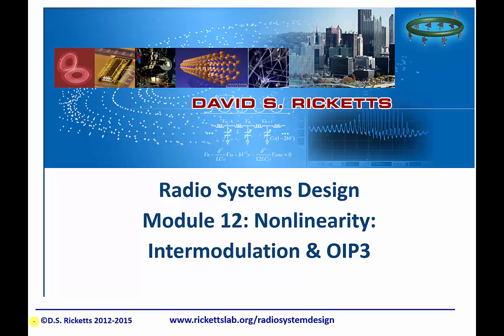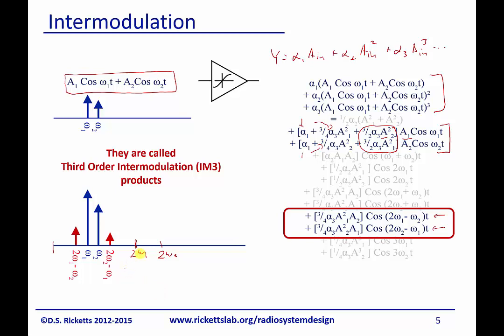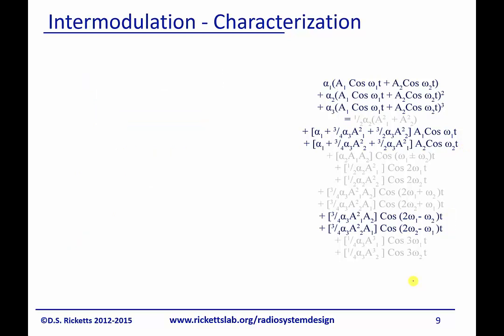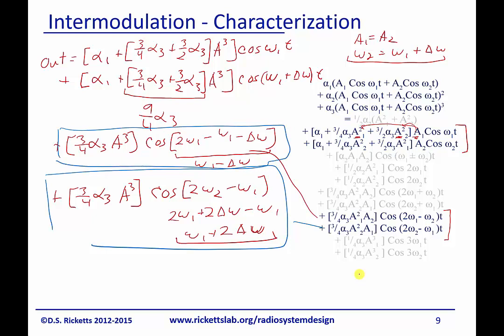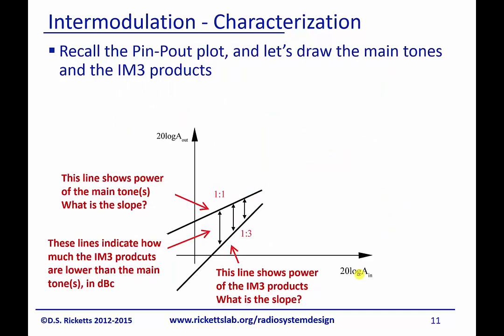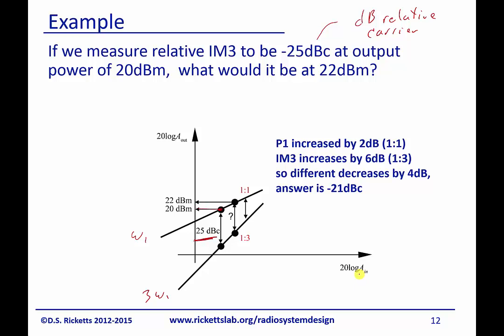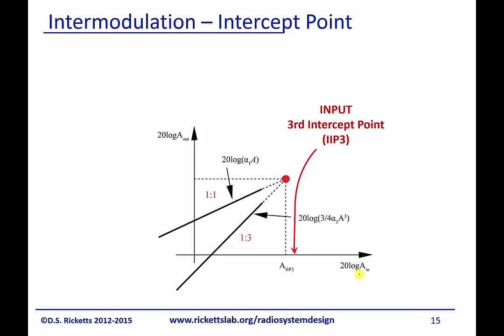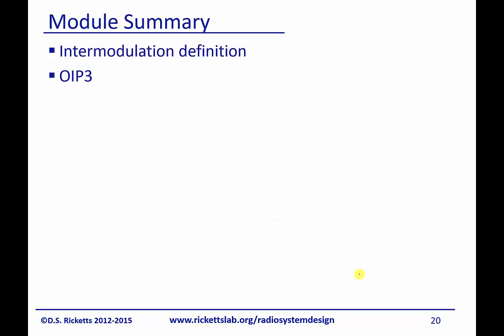Module 12: Nonlinearity - Intermodulation & OIP3